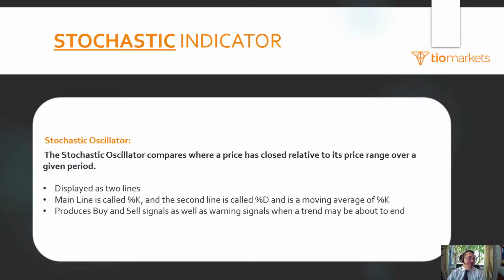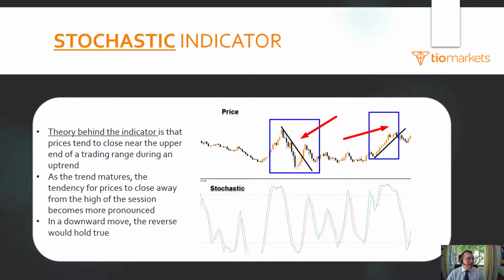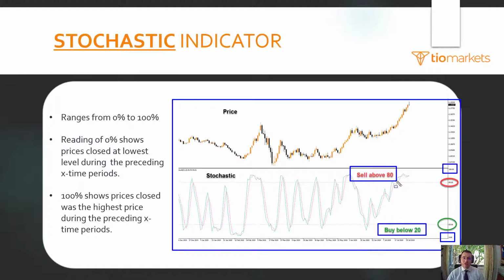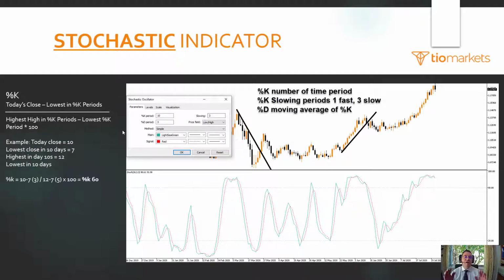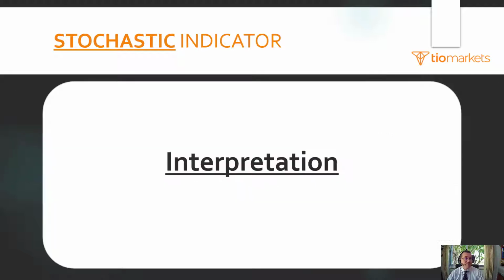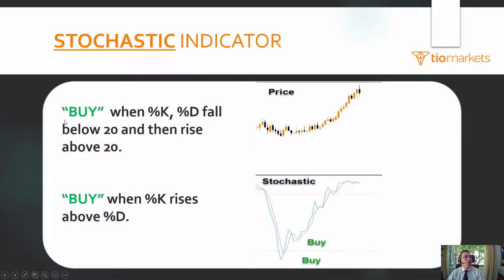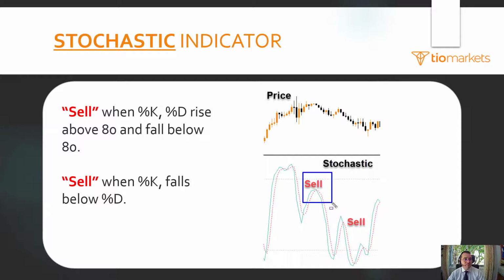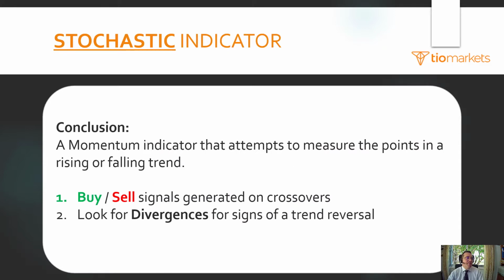Part 9: TIOmarkets Stochastic Indicator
A stochastic oscillator is a momentum indicator comparing a particular closing price of a security to a range of its prices over a certain period of time.

TIO Markets Ltd. is an International Business Company incorporated in Saint Vincent And The Grenadines holding a Certificate of Incorporation with Number 24986 IBC 2018.
TIO Markets UK Ltd, which is registered in the UK under Companies House Register number: 06592025. TIO Markets UK Ltd. is authorised and regulated by the Financial Conduct Authority (FCA) under the license FRN: 488900.